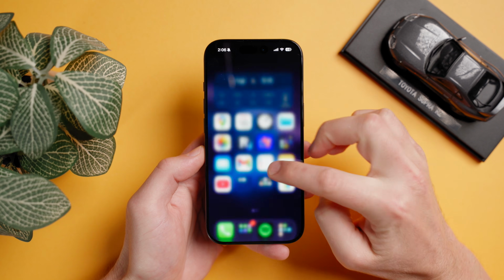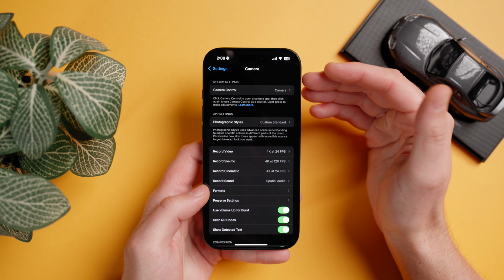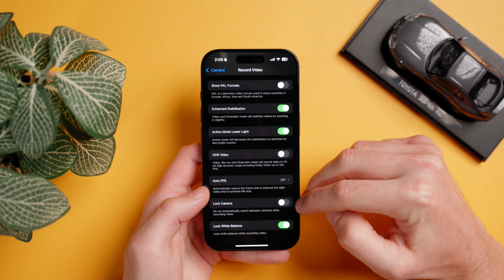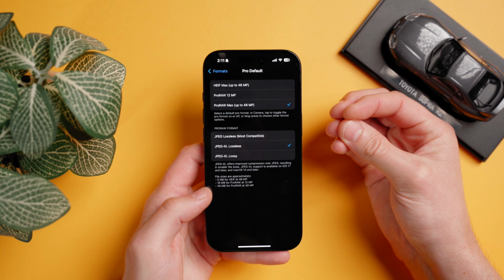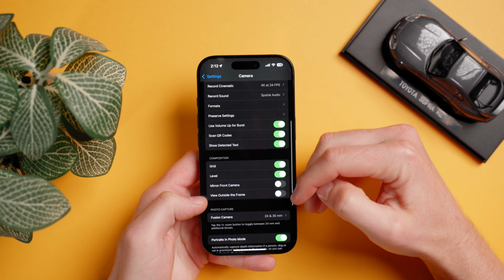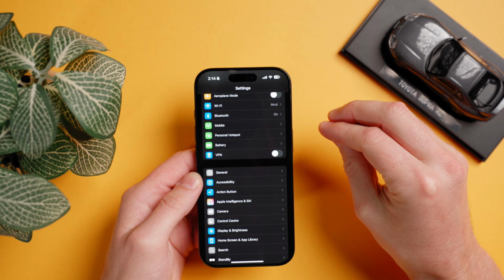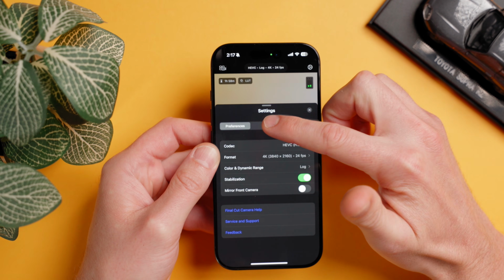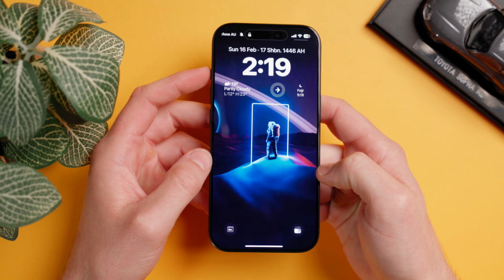10 Best Camera Setting iPhone 16 Pro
This comprehensive guide dives deep into optimizing your iPhone 16 Pro camera settings for both stunning photos and cinematic video. Learn how to transition from automated features to full user control, establishing a "pro mode" for high-quality capture and a "quick mode" for spontaneous shots. Discover the critical stages of capture, editing, and delivery, and how they influence your setting choices.

The video walks you through essential native camera app settings, including configuring the camera control button, utilizing photographic styles, and selecting optimal formats like High Efficiency (HEIC/HEVC) and ProRaw Max for maximum quality. Master video recording with recommendations for 4K resolution at 24fps, action mode stabilization, and precise white balance. Dive into advanced features like Slow Motion and Cinematic Mode settings, lens selection, and portrait optimizations.

For professional-grade video, explore the power of the Final Cut Camera app. Learn how to record in Log format for unparalleled detail retention, utilize features like Log to SDR Preview with LUTs, and benefit from enhanced stabilization, overexposure warnings, and focus peaking. This guide empowers you to achieve cinematic results directly from your iPhone 16 Pro, without the need for external devices.

Timestamps
00:01:09 - Apple's Shift to User Control
00:01:52 - Understanding Capture, Editing, and Delivery
00:02:40 - Camera Control Button Configuration
00:03:56 - Recommended Formats (High Efficiency, HEIC/HEVC)
00:04:46 - Optimal Video Recording Settings (4K, 24fps)
00:05:51 - ProRaw & Resolution Control
00:07:31 - Preserving Camera Settings
00:09:35 - Introduction to Final Cut Camera App
00:10:01 - Recording in Log Format with Final Cut Camera
00:12:29 - Conclusion: Achieving Cinematic Results

iPhone 16 Pro camera settings
iPhone 16 Pro video settings
iPhone 16 Pro photography tips
Cinematic iPhone video
iPhone filmmaking
iPhone camera optimization
Final Cut Camera iPhone
iPhone Log video
iPhone 16 Pro ProRAW

Best iPhone camera settings